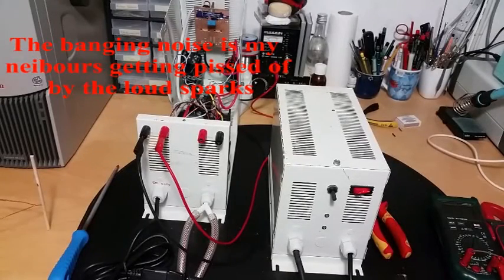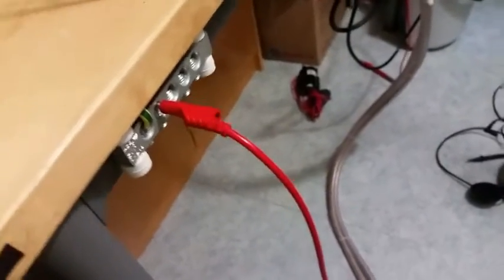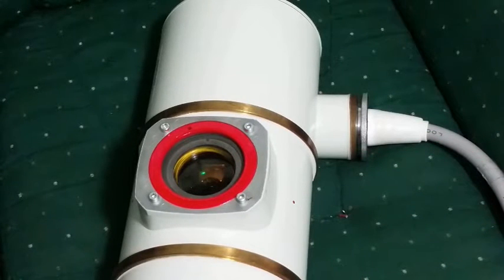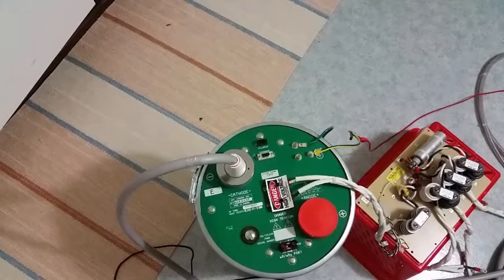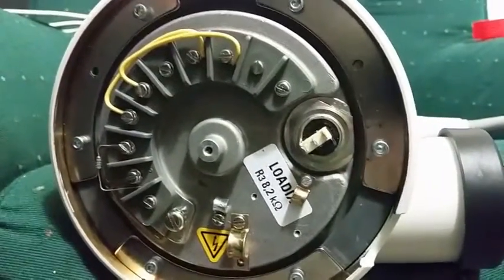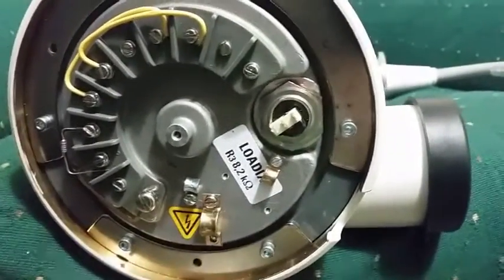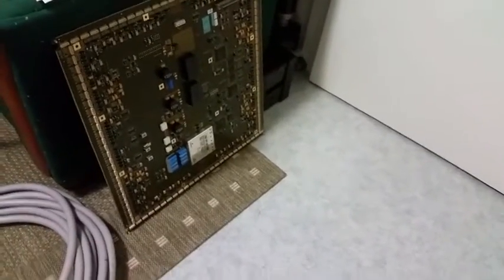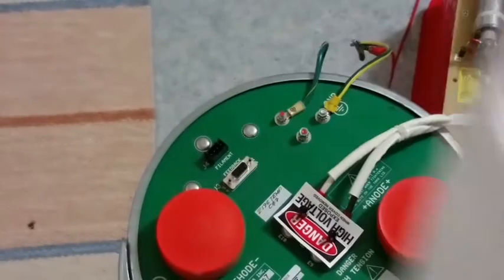Xray Update And Filament Test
Nope the filament wasn't powered by the cathode cable